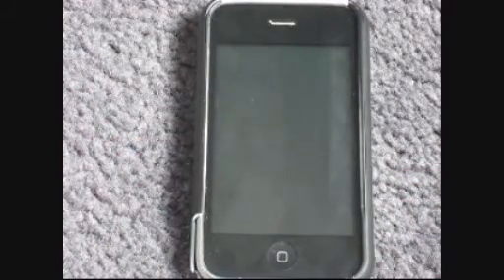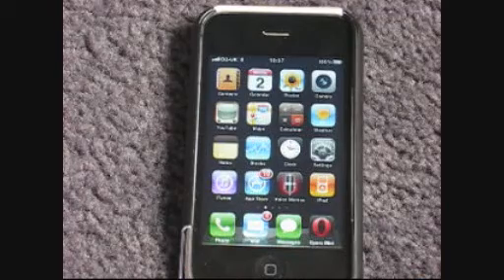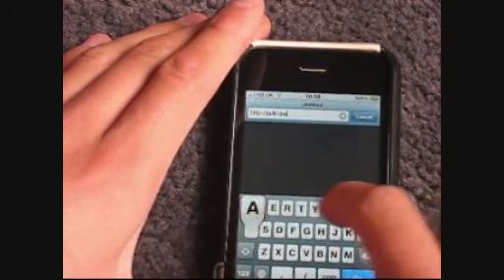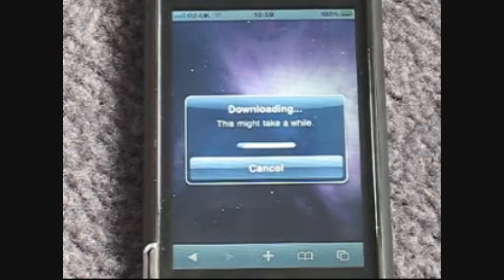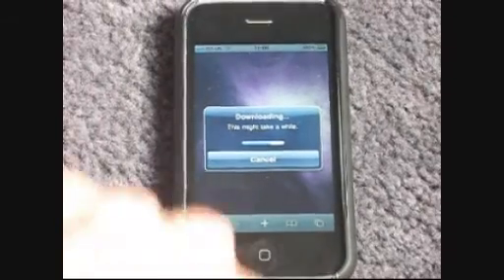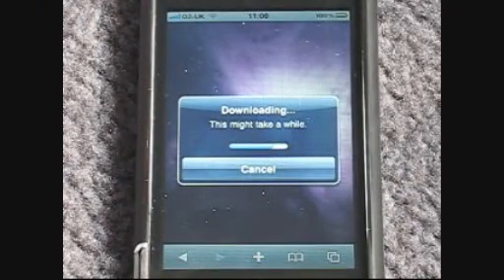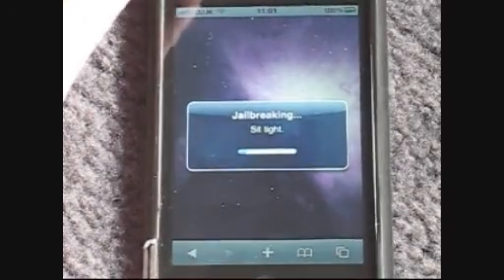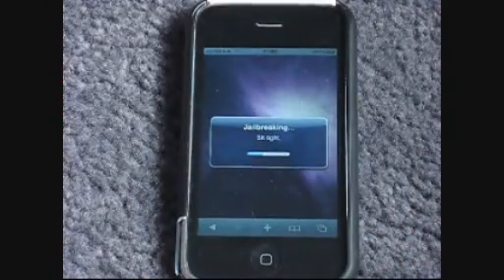JAILBREAK ALL iDEVICES 4.0.1! QUICK AND EASY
ALL iPods, ALL iPhones, Both iPads!

quick jailbreak! should only take a couple of minutes, with no pc required!